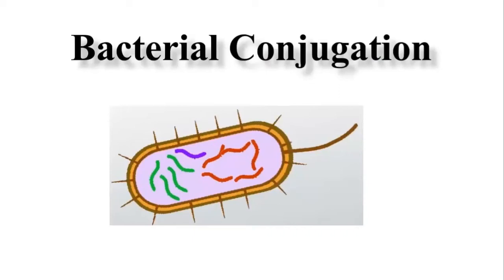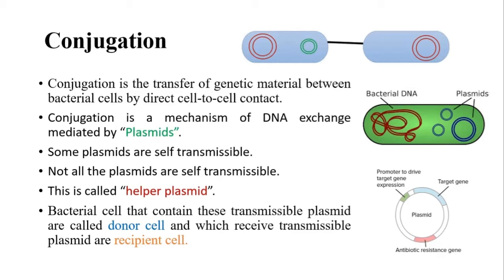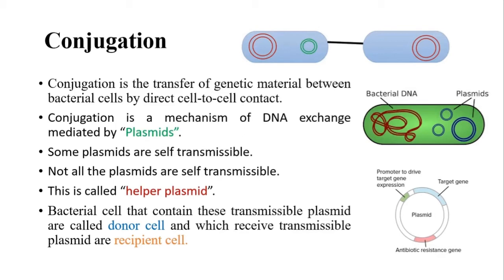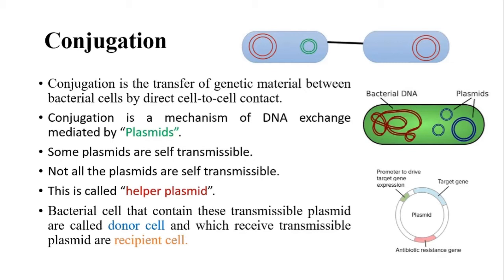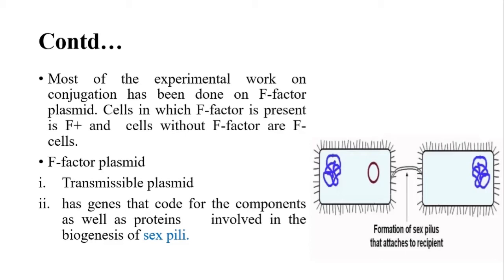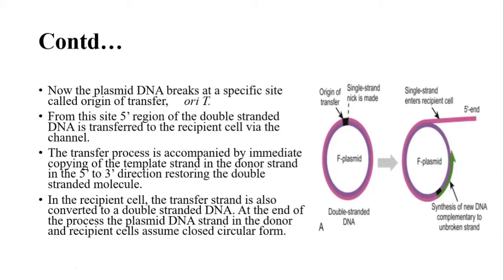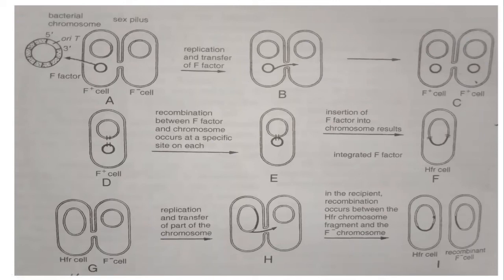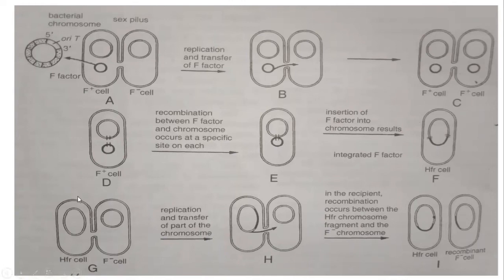Bacterial conjugation | Microbiology| Biocapsules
This video provides a detailed explanation of conjugation process in bacteria. Hope this video is beneficial.